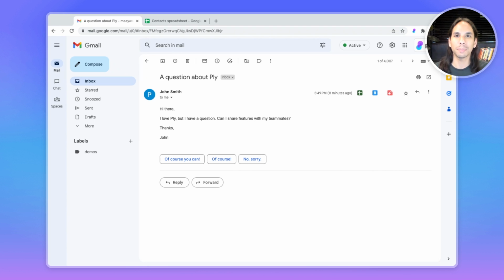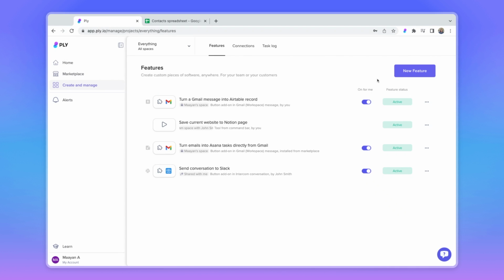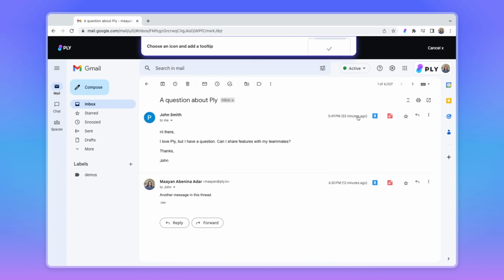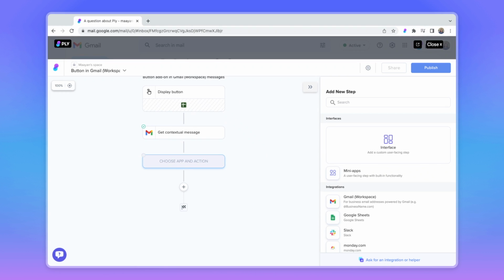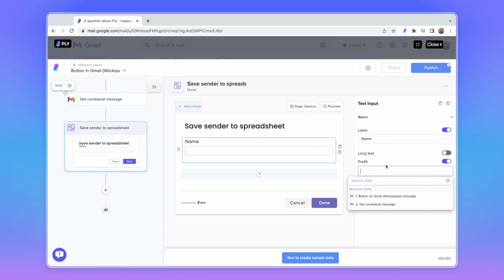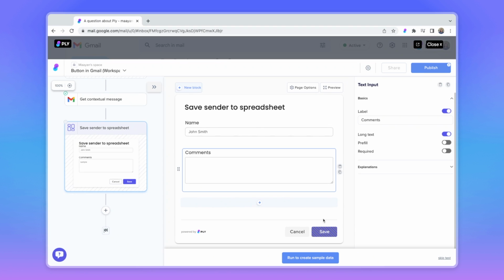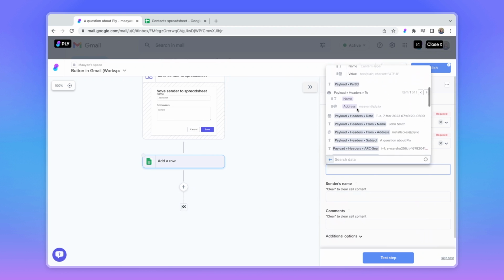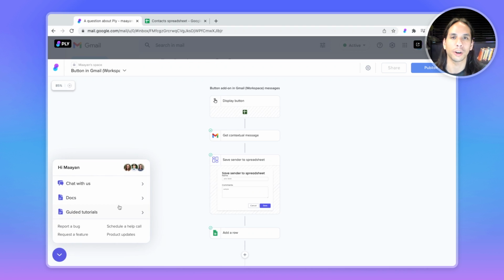Add email sender to Google Sheets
00:00 Introduction and what we're building
00:48 Add a feature to Gmail messages
01:40 Choose a sample message and design your button
02:34 Meet the builder and create an interface
03:34 Add an input block prefilled with the sender's name
04:30 Add a text input for comments
04:43 Finish and test the interface
05:15 Add a row to Google Sheets
06:35 Wrapping up